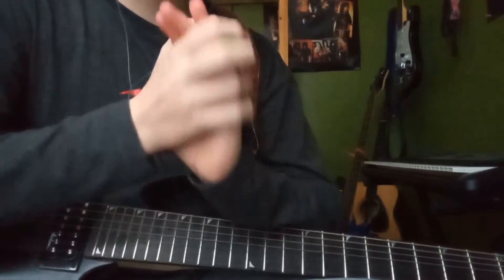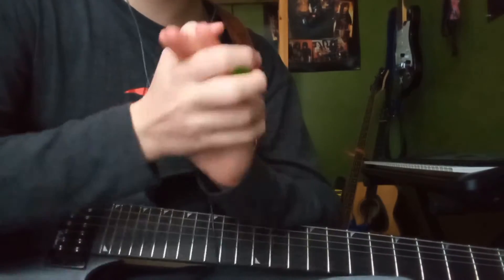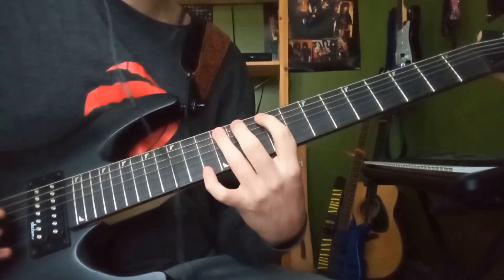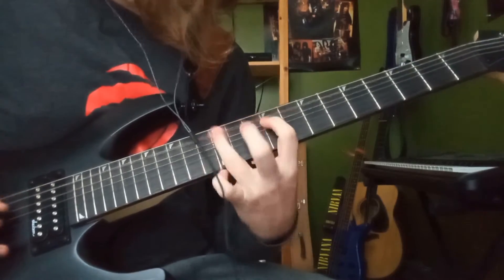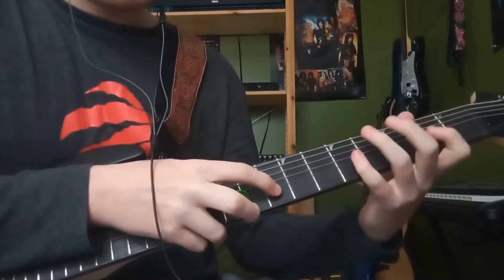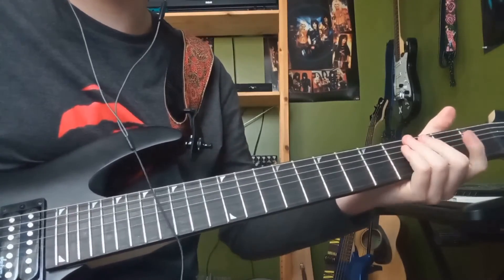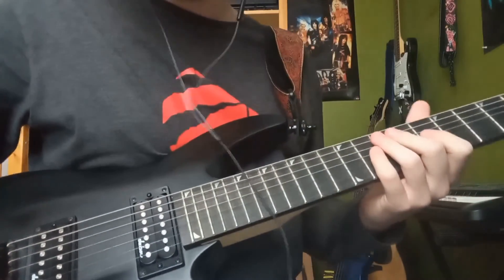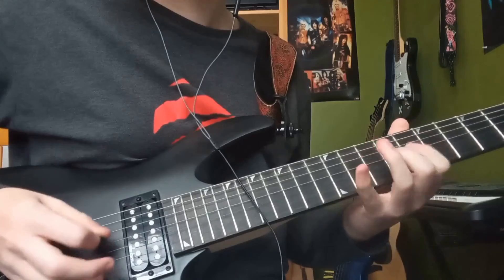Paul Gilbert's Guitar Playing Techniques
In this video, I will break down 3 riffs from Paul Gilbert's early records and showcase the techniques he used.